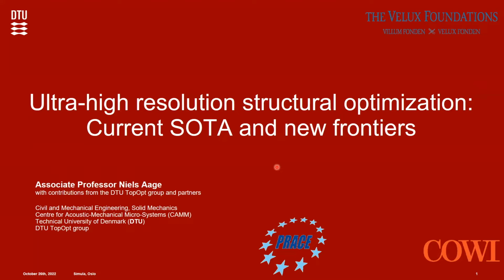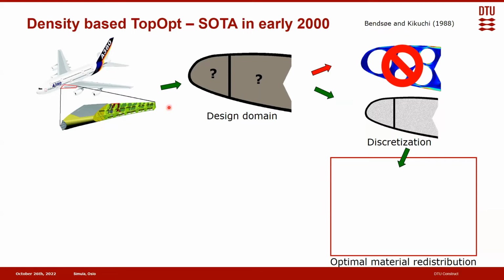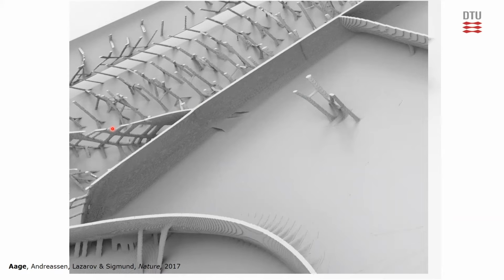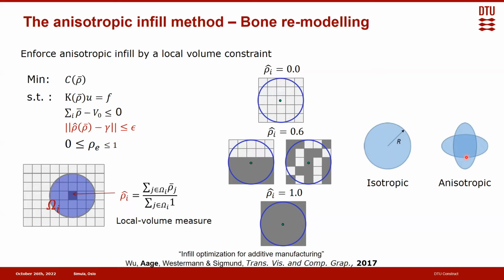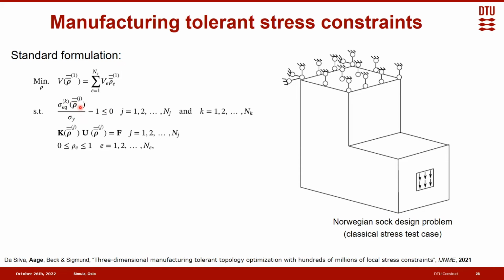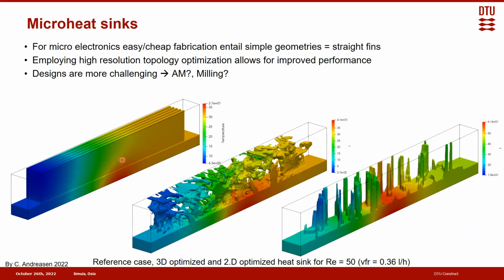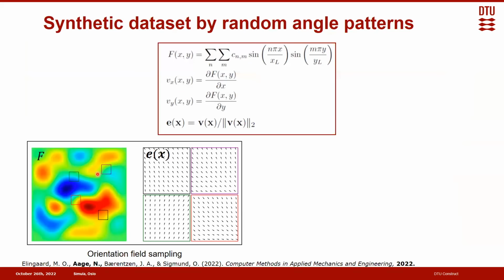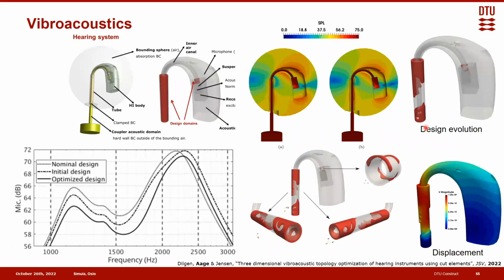OiO Seminar (October 26, 2022) by Dr. Niels Aage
Title:
Ultra-high resolution structural optimization: Current state-of-the-art and
new frontiers

Abstract:
Structural optimization methods, specifically tailored to efficiently solve very
large scale design problems, are experiencing a steady increase in interest
from both academia and industry. The availability of such design tools
allows researchers and engineers to gain unprecedented insight into
complex physical problems at multiple scales, i.e. ranging from material
design to giga-scale structures such as full aircrafts and suspension
bridges.

This talk will focus on some of the key challenges arising in the solution of
very large scale topology and shape optimization problems. Examples
include the use of high performance computing (HPC) platforms for the
design of large scale civil engineering structures such as suspension
bridges. Besides the need for highly efficient iterative solvers for the partial
differential equations, another issue arising in large scale structural
optimization is the problem of including local constraints, such as maximum
stress constraints and/or manufacturing constraints. Several approaches
will be discussed including p-norm aggregations and classical methods
such as augmented Lagrangian formulations.

Despite the successful use of HPC for structural optimization, the required
computing facilities are not readily accessible for everybody and even when
they are, access comes at a significant financial cost. Therefore, new and
easily accessible approaches allowing for high resolution structural
optimization on desktop computers are highly desirable. Approaches
including the use of GPUs and matrix-free methods, de-homogenization
and machine learning will be discussed.